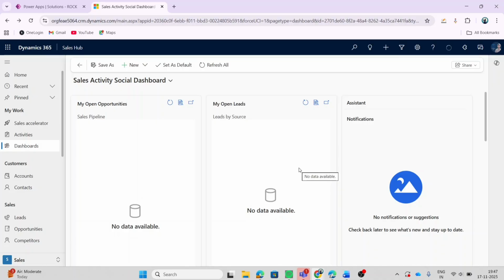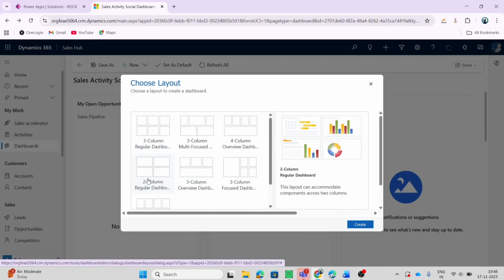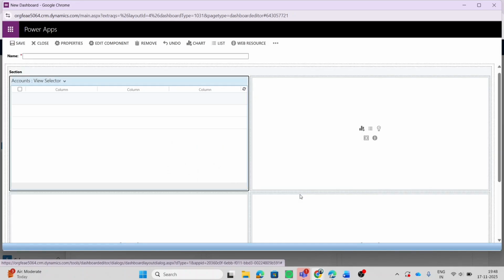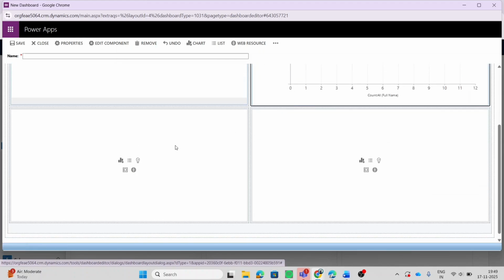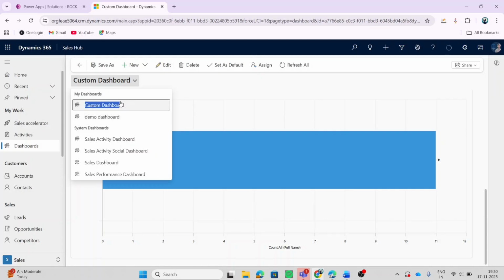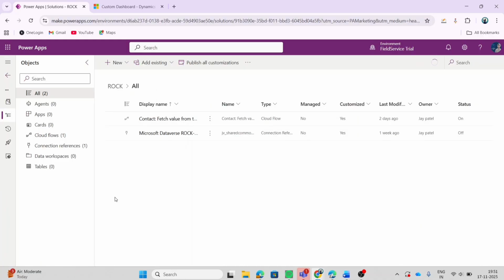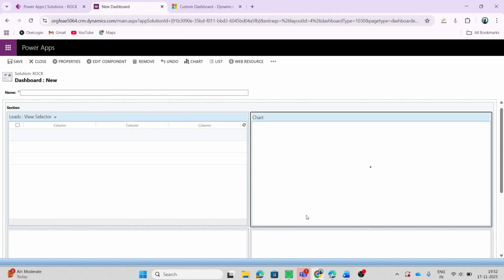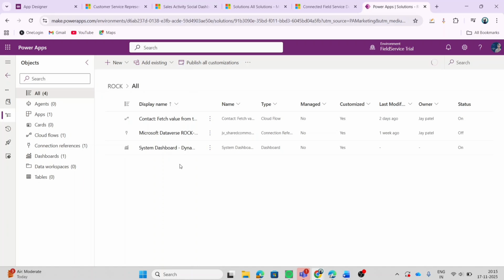How to create Personal and System Dashboards in Dynamics 365 CRM ft. Jay Patel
Unlock the full power of Dynamics 365 CRM Dashboards!
In this step-by-step tutorial, Jay Patel teaches you how to create Personal Dashboards and System Dashboards in Dynamics 365 Customer Engagement (CE). Whether you are a beginner, consultant, or preparing for CRM interviews, this video will make dashboards super easy to understand.

✔ Difference between Personal Dashboard vs System Dashboard
✔ How to create Personal Dashboards (My Dashboards)
✔ How to create System Dashboards (Organization level)
✔ How to add charts, views, lists, and iFrames
✔ Security roles required for System Dashboards
✔ Best practices for CRM dashboard designing
✔ Real-time example for Sales/Service dashboards

Dynamics 365 CRM beginners

Functional & Technical consultants

Students preparing for CRM interviews

Business Analysts & Power Platform learners